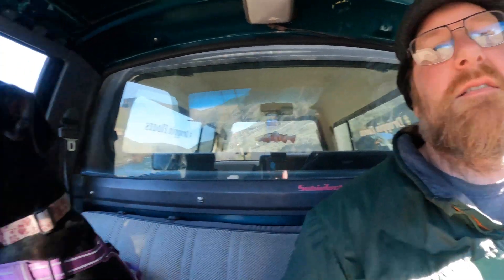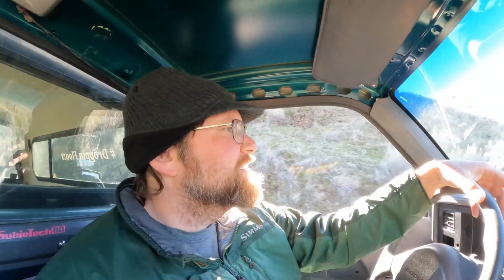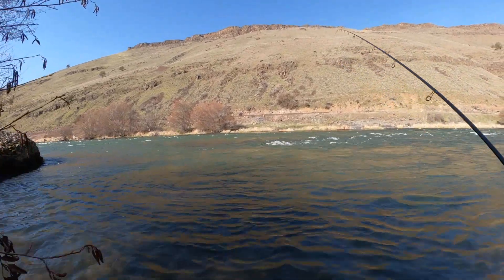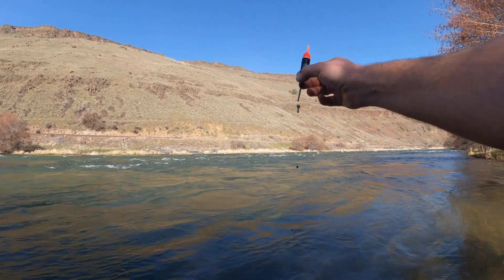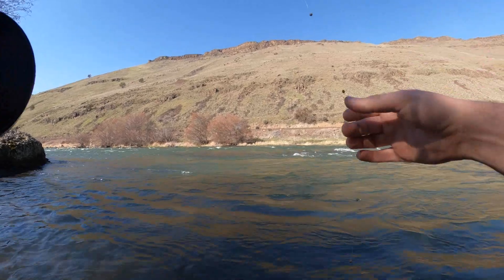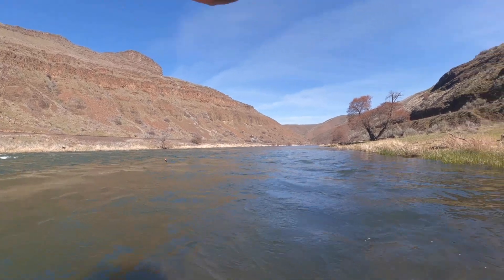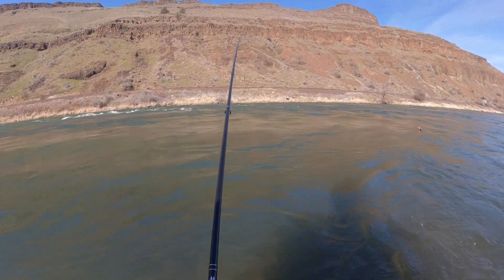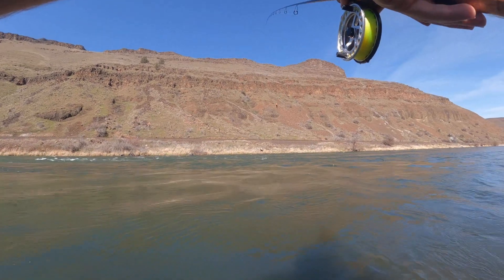March on The Deschutes